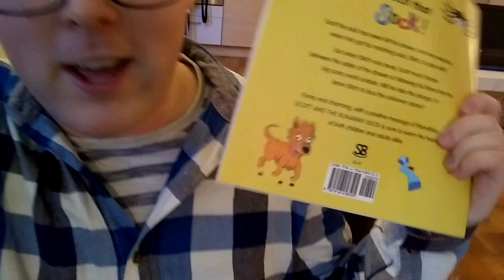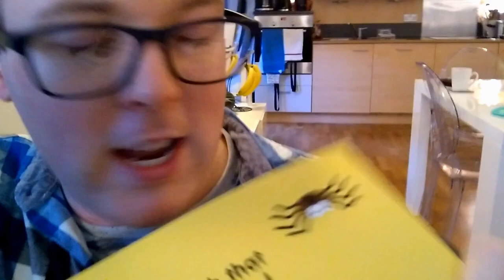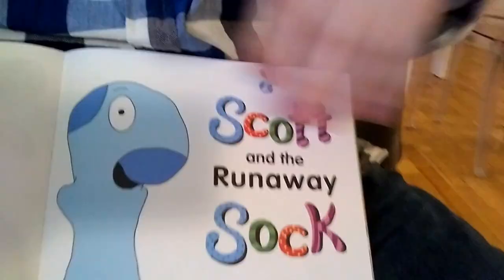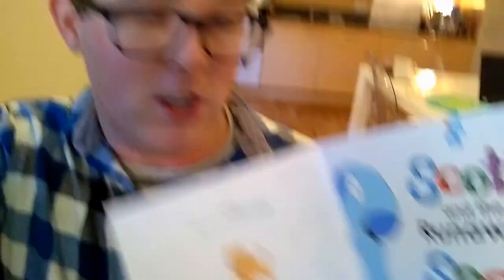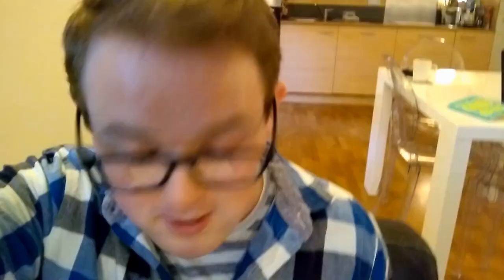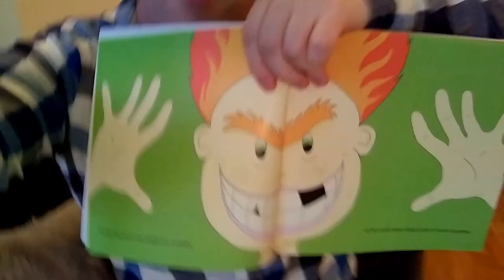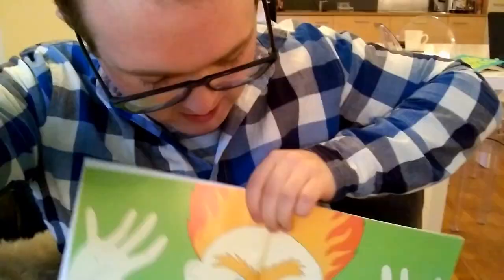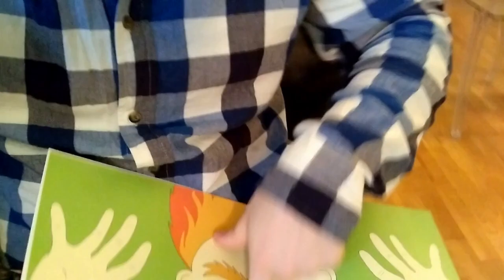Scott and the Runaway Sock Reveal!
Scott and the Runaway Sock is out now.

Where do lost socks go anyway?

Scott the sock has never left his drawer. And why would he, when he's got his matching sock, Stitch, to play with?

But when Stitch decides to run away, Scott must choose between the safety of the drawer or following his friend into the big scary world outside...

“They absolutely loved the book and it really held their interest!” Ms Sonja Dunne, Teacher, St. Mary’s Boys National School

“The kids all loved it!” Ms Anne Marie Breathnach, Teacher, St. Patrick’s Boys National School

“I loved how the socks kept going, even though it was hard, when one of the socks was stuck in the basket,” Alex, aged 5

“Hooks readers into wanting to follow their adventures,” Alice Bethan Thomas, creativity workshop coordinator for children

“It's a lovely book! Sweet story, fabulous illustrations!” Ms Karen Ní Chondubh, Teacher, Caherelly National School

“It’s a really nice story!!” Ms Lauren Abbie, Teacher